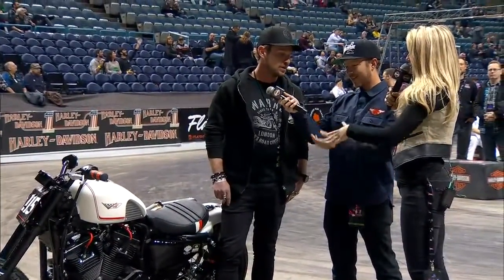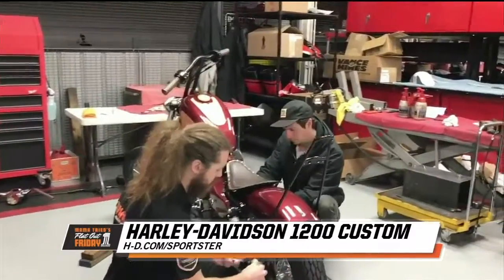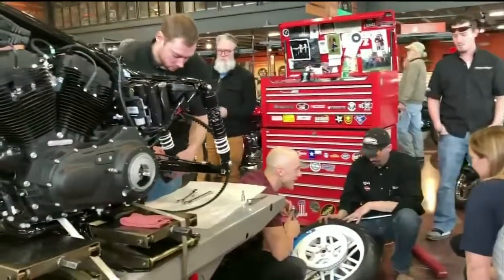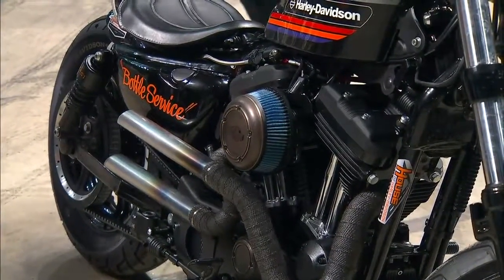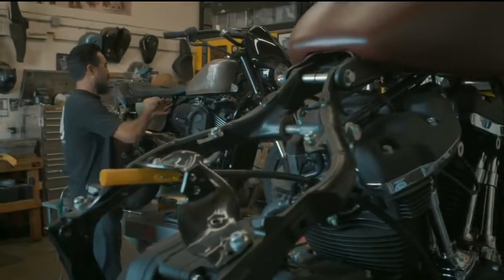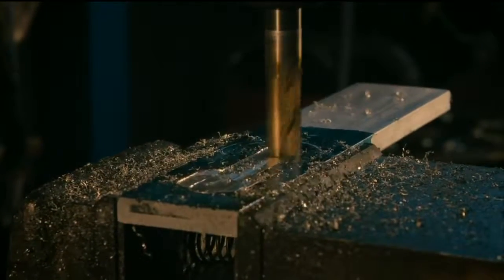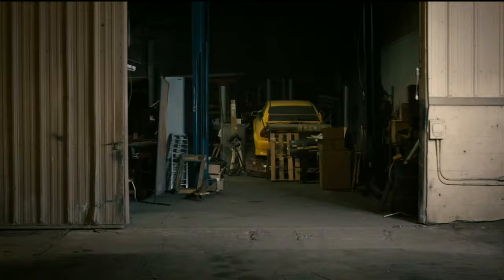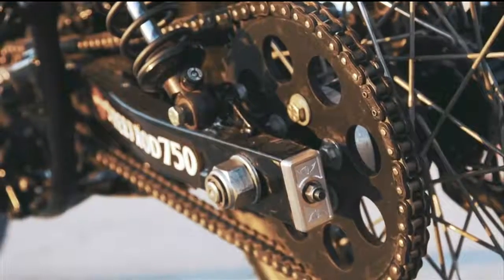Flat Out Friday Pre-Show | Harley-Davidson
LIVE NOW: Flat Out Friday Pre-Show from Milwaukee, WI.